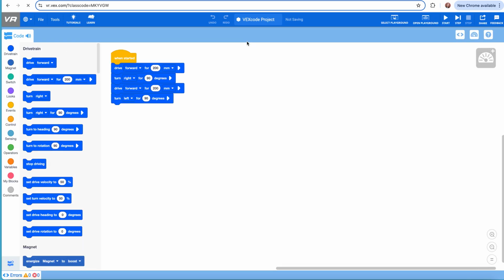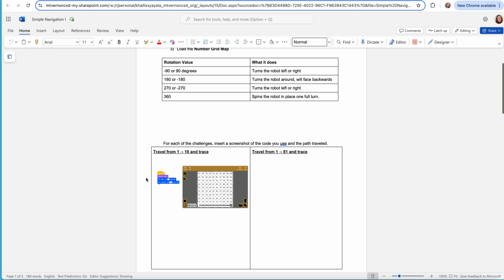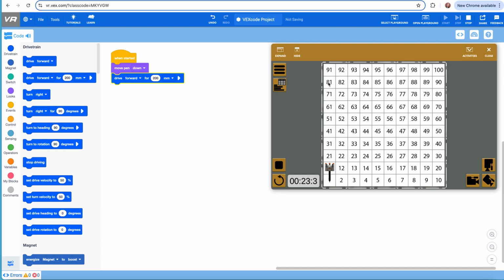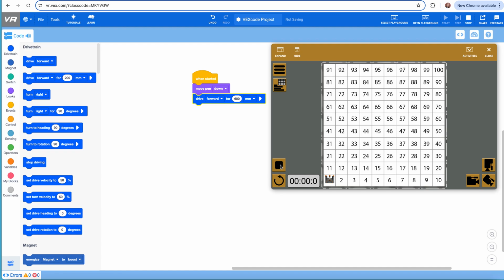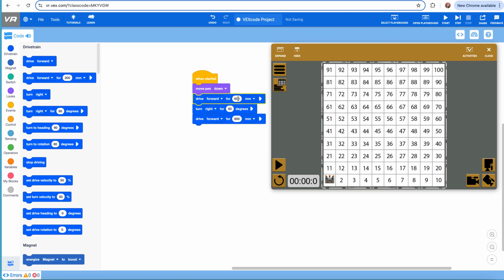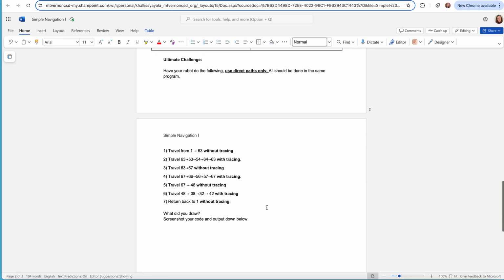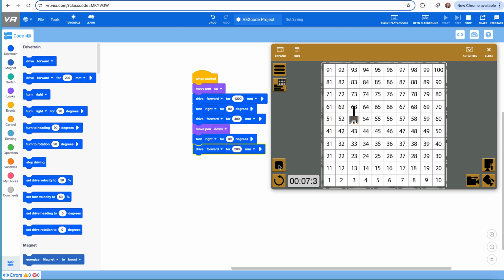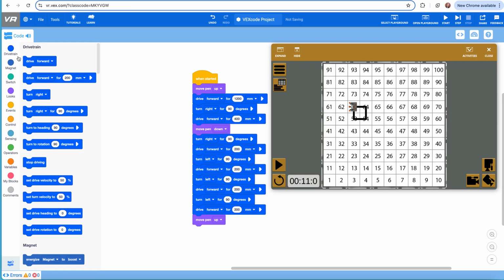Simple Navigation (including The Ultimate Challenge!)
This video walks you through the Simple Navigation assignment, step by step.